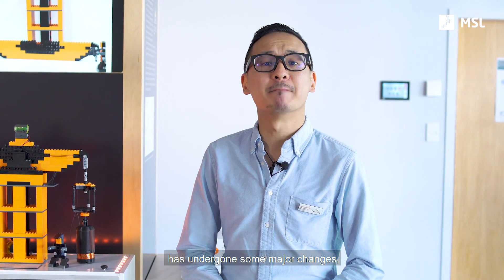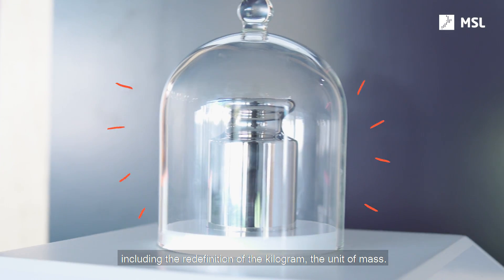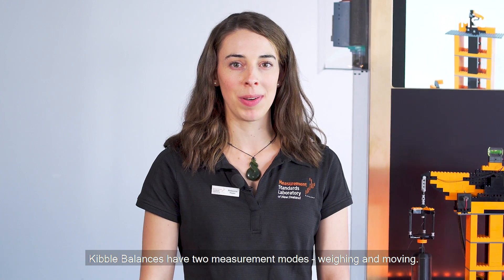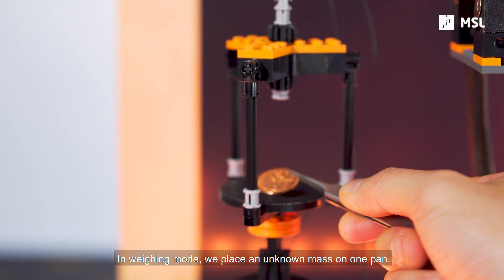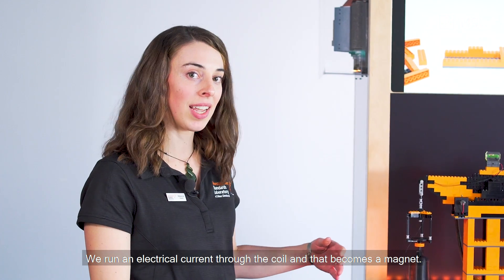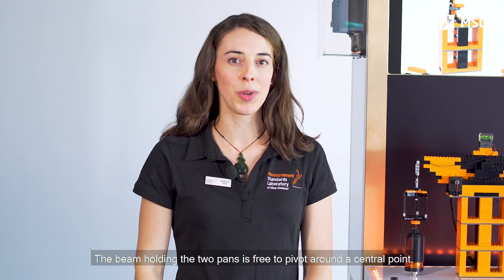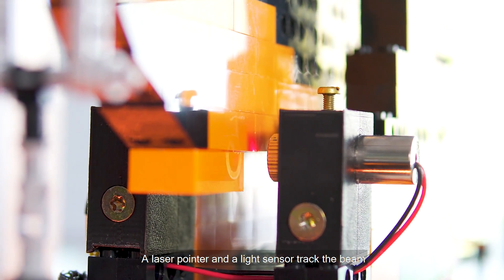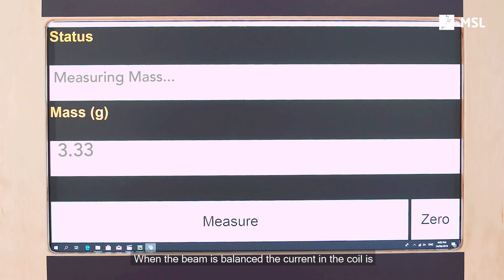MSL LEGO Kibble Balance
MSL Scientists explain how the LEGO Kibble Balance works